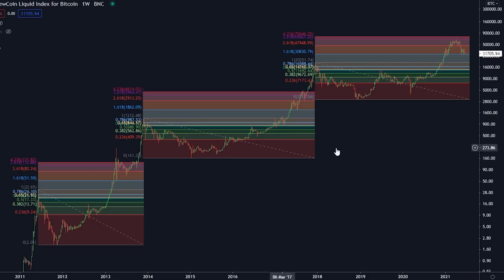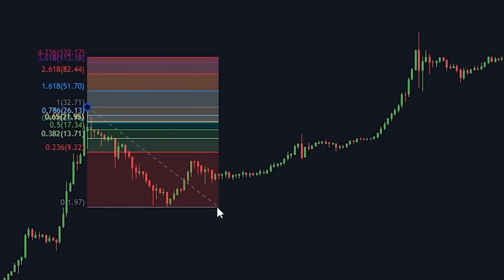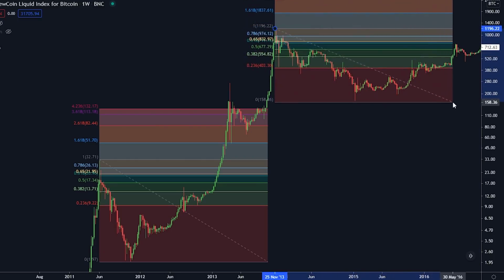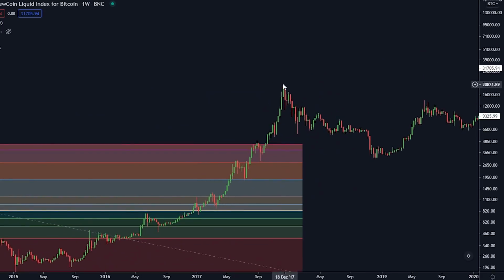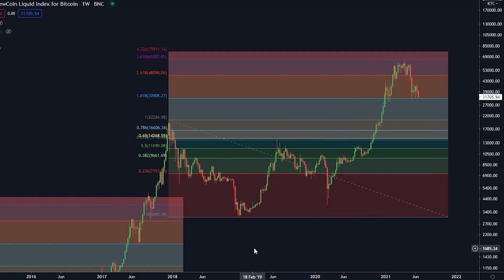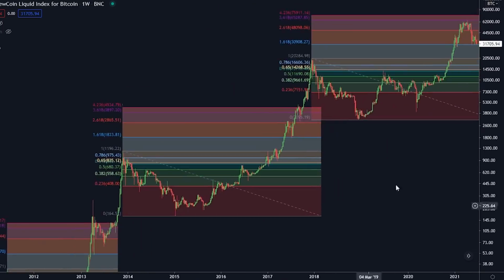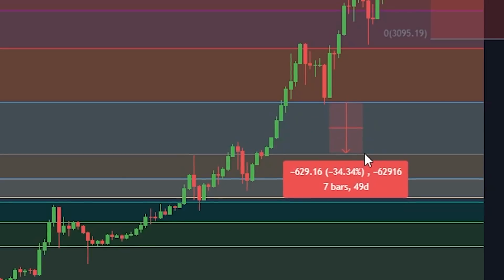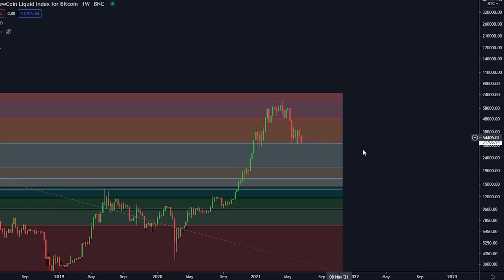THIS BITCOIN CHART WILL BLOW YOUR MIND [Important Video]